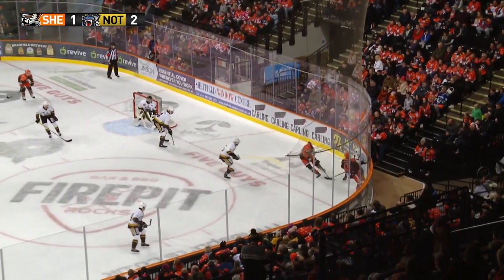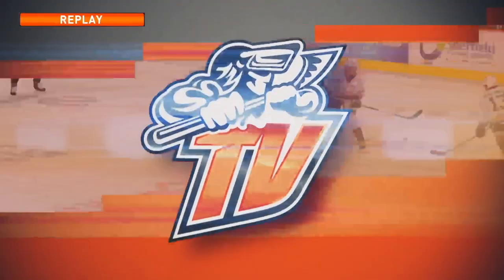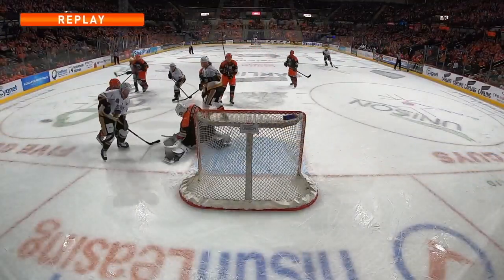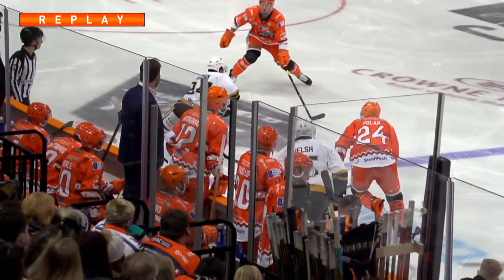J.C. Brassard is back with The Nottingham Panthers! 😼